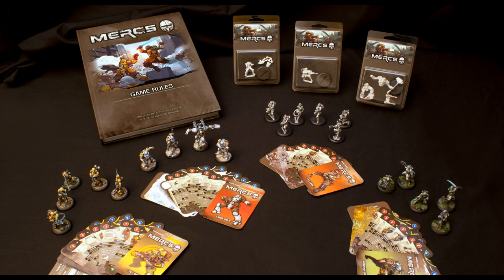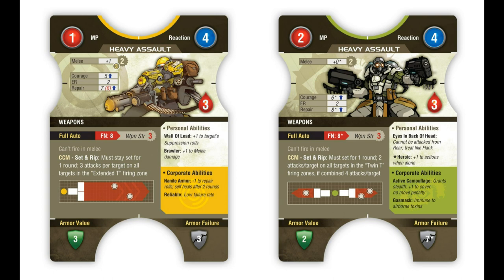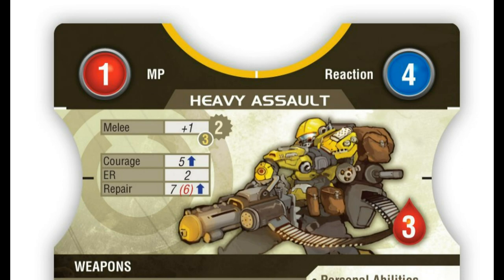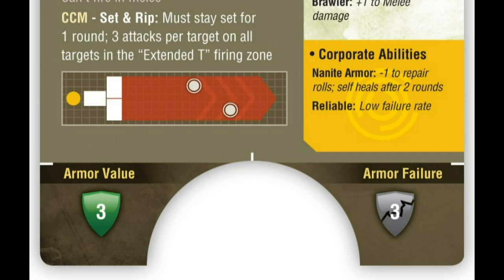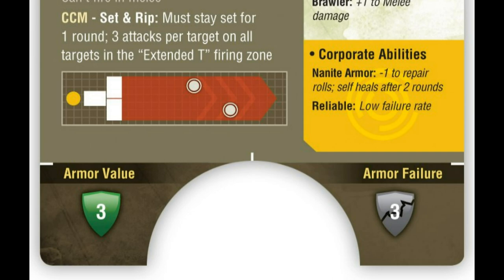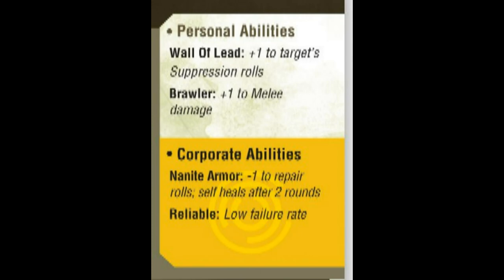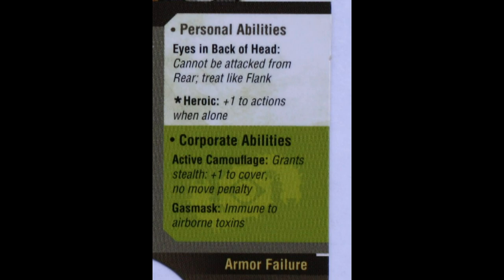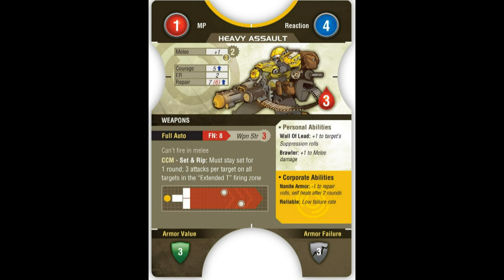MERCS tutorial card